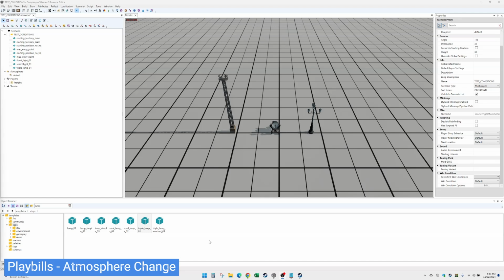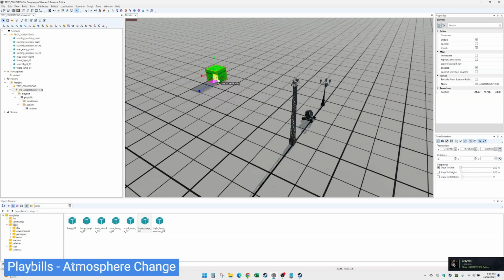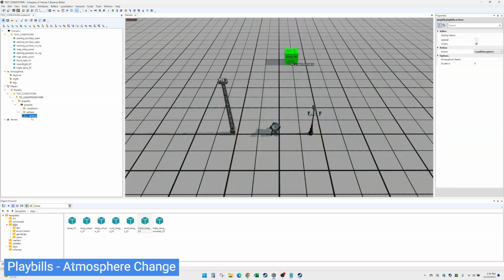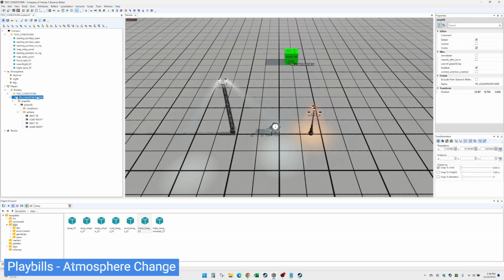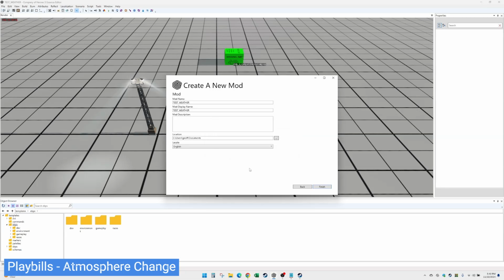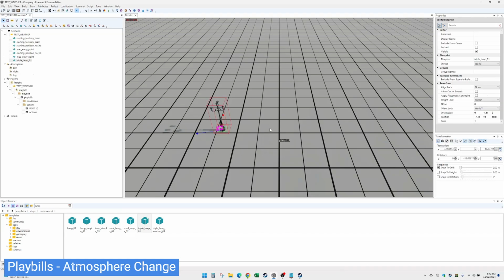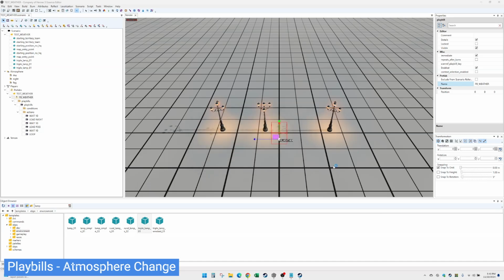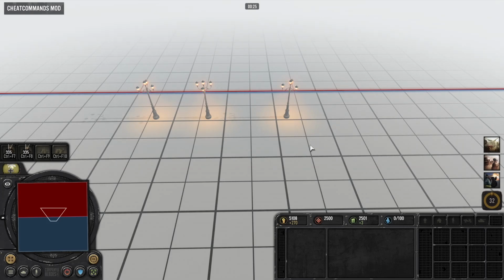COH3 Mapping Tutorial - Playbills - Atmosphere Change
Using playbills to change the atmosphere from DAY to NIGHT and FOG.

* Playbills currently only work in Annihilation mode.